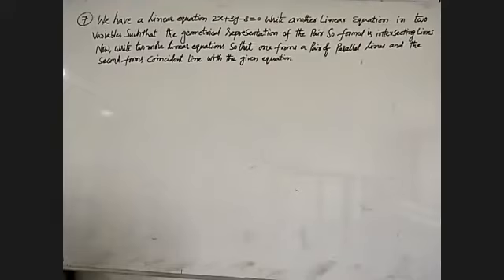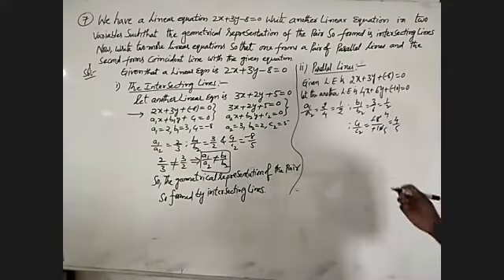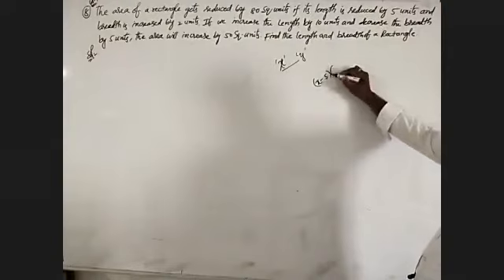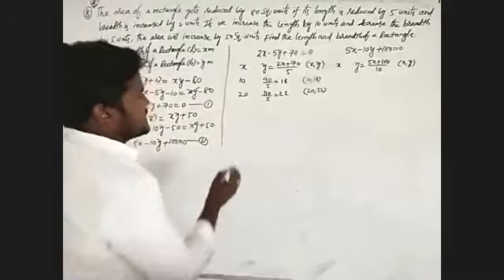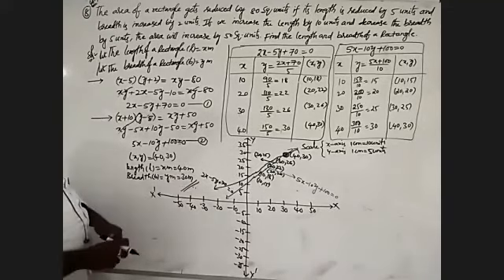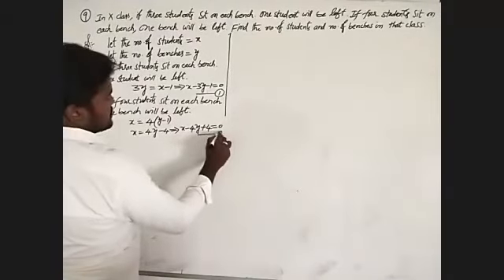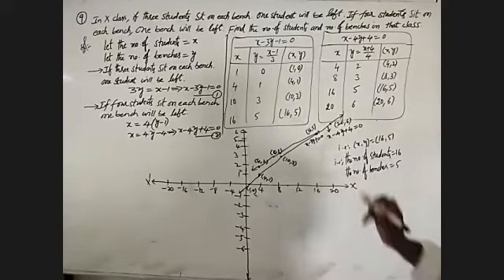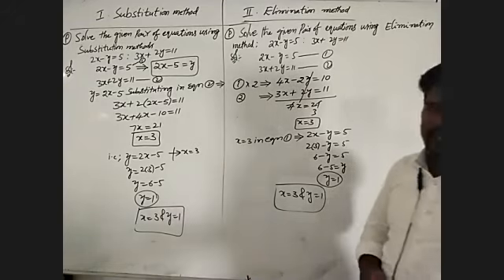10th Maths Pair of Linear Equations in Two variables-6 21-05-2020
10th Maths Pair of Linear Equations in Two variables-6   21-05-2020